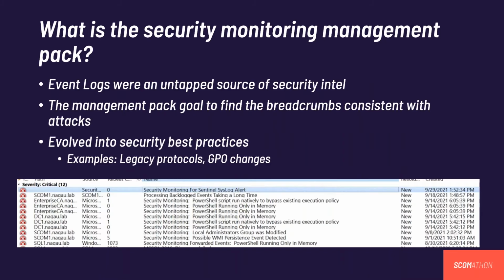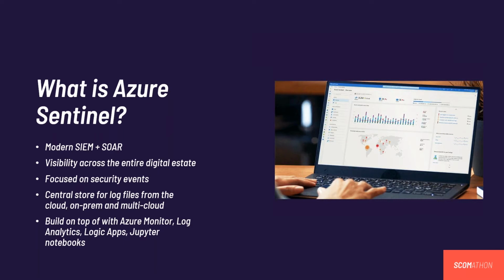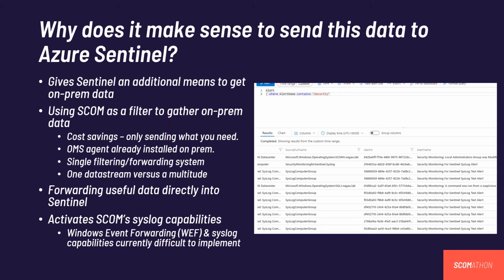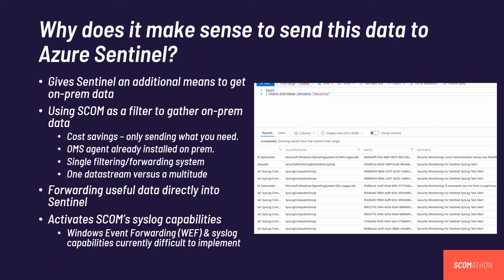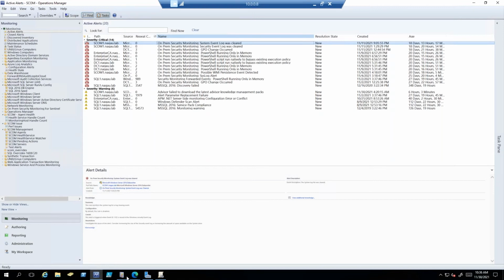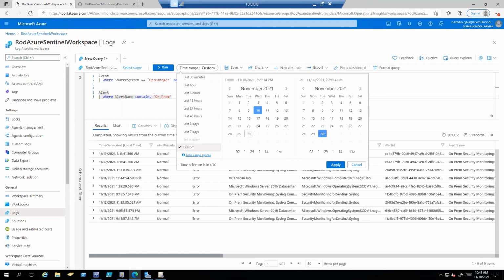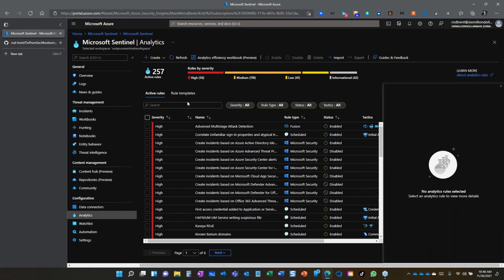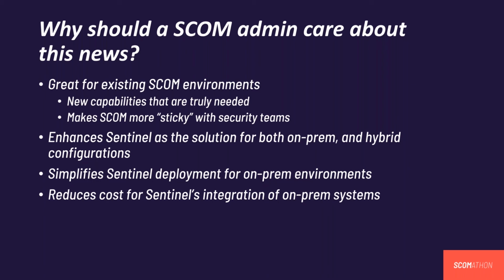Coffee Break: Integrating the Security Monitoring Management Pack into Microsoft Sentinel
In this Coffee Break webinar, Nathan Gau (Senior Technical Specialist at Microsoft), Cameron Fuller (Microsoft MVP and Solution Director at Catapult Systems), and Rod Trent (Senior Cloud Security Advocate at Microsoft) join Bruce Cullen (Director of Products at Cookdown), to showcase the new Security Monitoring Management Pack for Microsoft Sentinel.